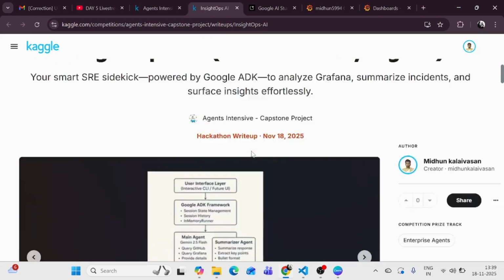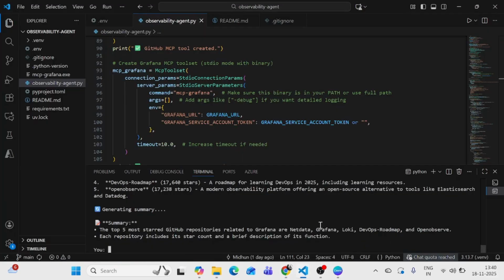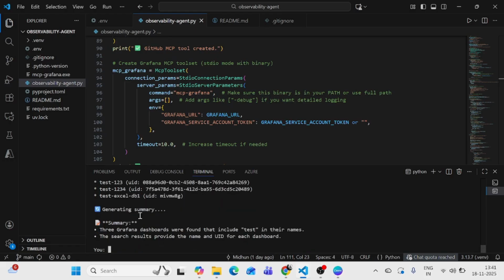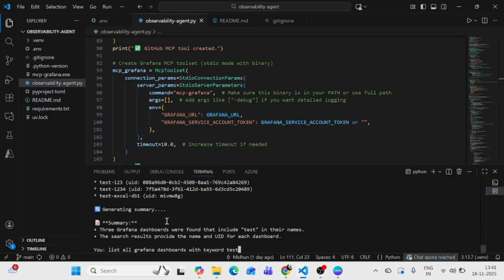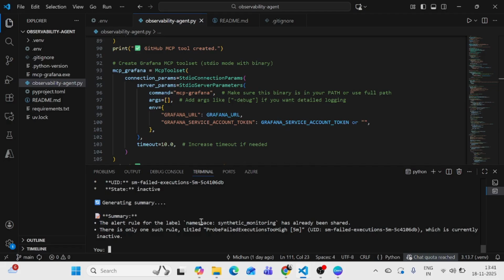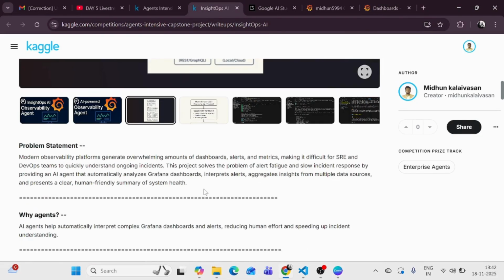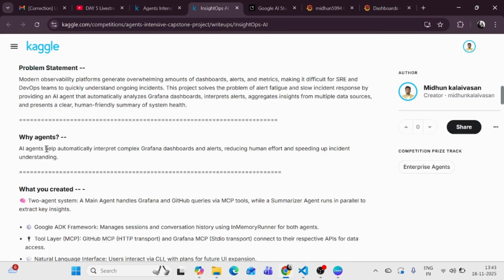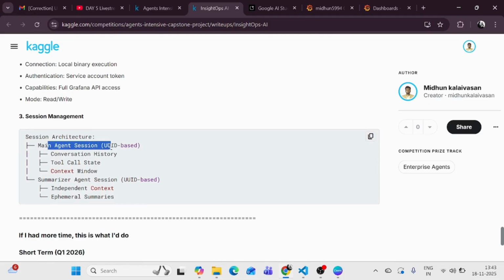Capstone project demo || Google x Kaggle -TechParadise007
This is a full demo video of  my capstone project based on the 5 day AI agent intensive course with Google x Kaggle. Thanks for this worderful training session as we learned a lot from this course and able to utilize the learning of this course in real projects. I hope you all like this demo!!

- TechParadise007